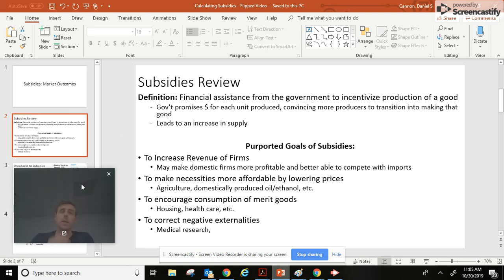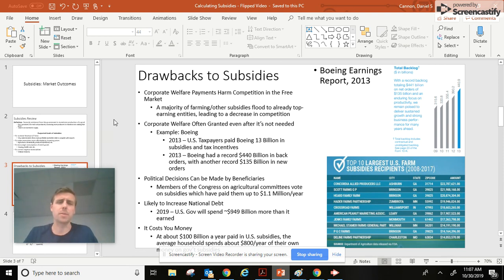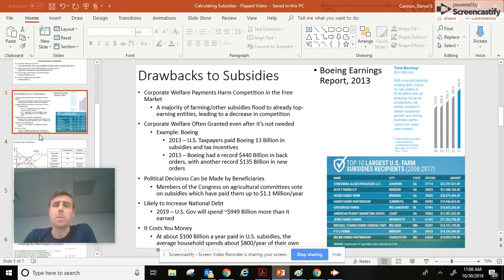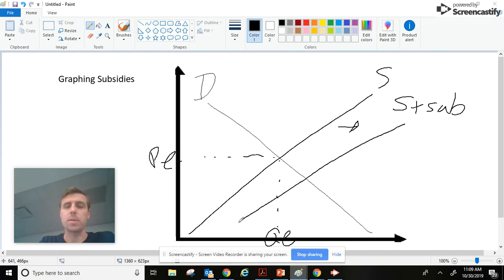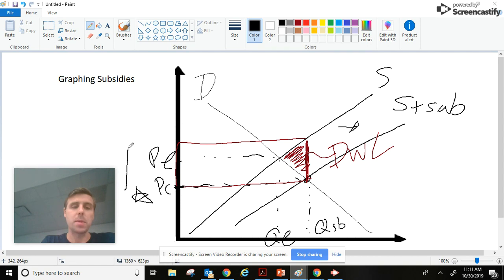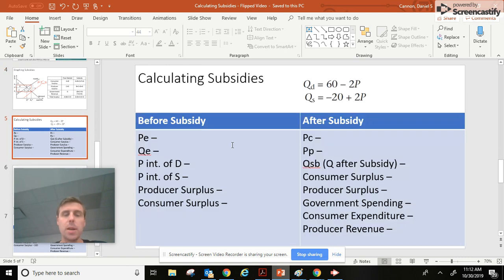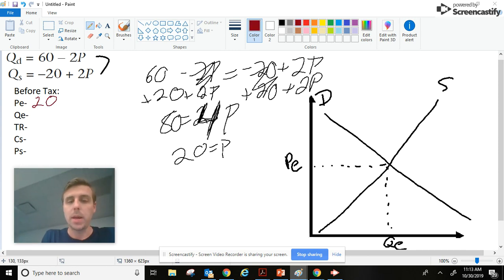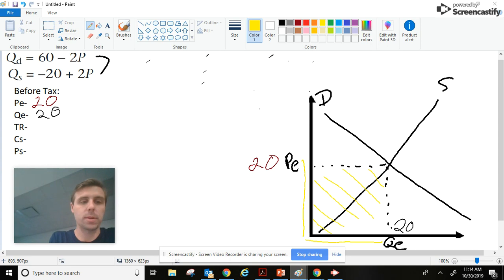Calculating Subsidies #1 - CannonEcon